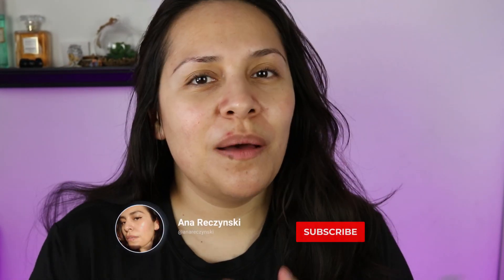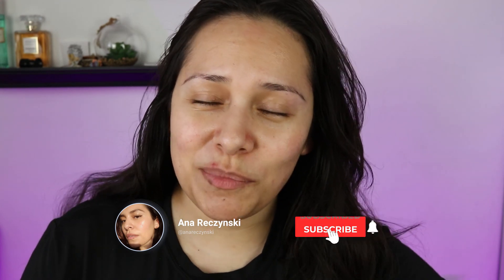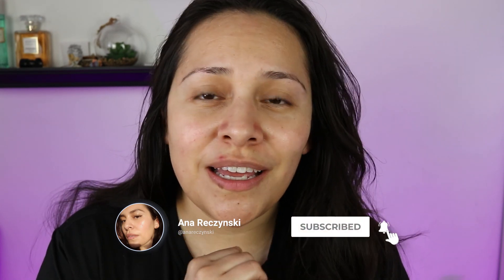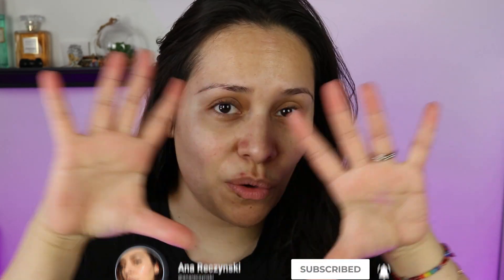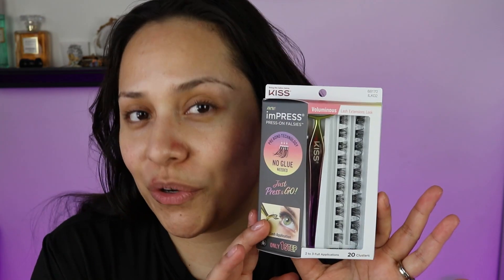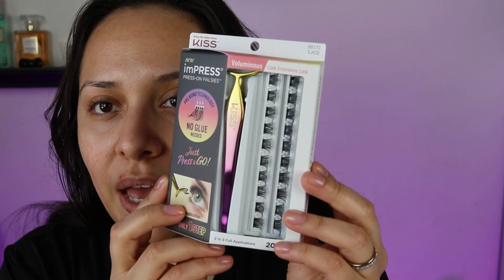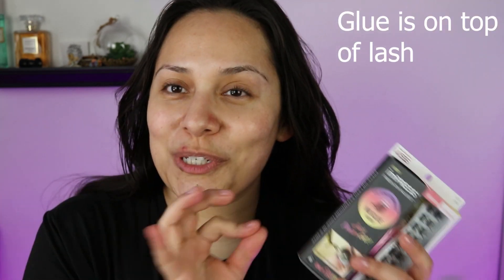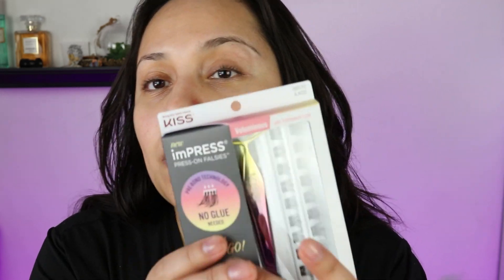FAIL!!! imPRESS Press-On Falsies Eyelash Clusters, Voluminous - Kiss - EPIC FAIL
Hey everyone!  Grab a snack cause todays video is going to make you laugh.  I promise you.  I really wanted to try the New Kiss imPress Press On Falsies Eyelash Clusters because they seemed like they would be so easy to use.  You don't need glue.  You just pop them on.  Well, let me tell you a learning curve there is.

Let me admit first that I am not the best at putting false lashes on myself.  I can totally put lashes on everyone else.  The struggle I had was crazy.  I honestly think that regular lashes are far easier.  Plus, they made y eyes so itchy

Timestamps:
0:00 Intro
0:28 imPress Press On Falsies Eyelash CLusters
2:30 Hair Help!
3:10 Close Up Lashes
3:35 Applicator + How To
4:53 My Lash Prep
6:25 imPress Press On Application
11:21 Nope!
13:53 Final Thoughts